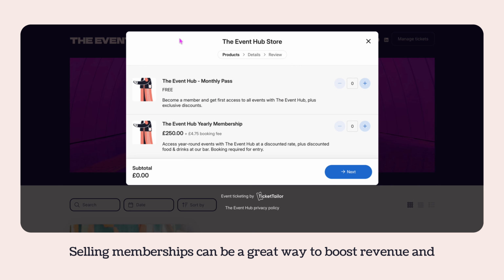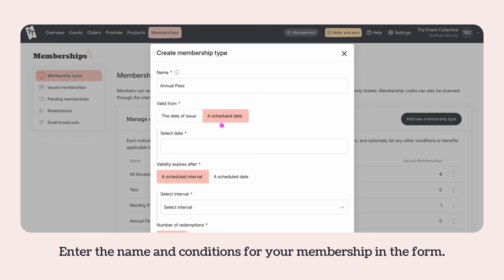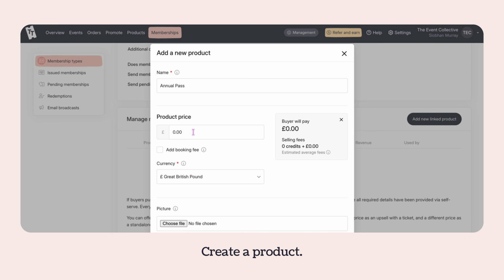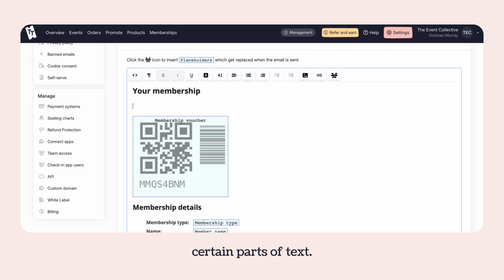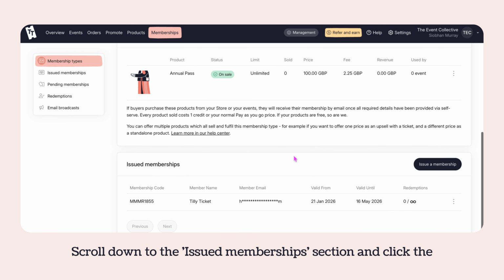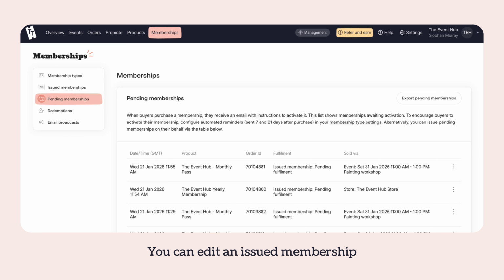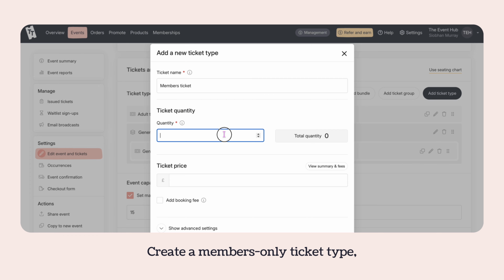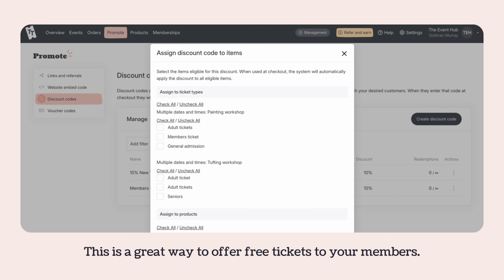Getting started with Memberships on Ticket Tailor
Selling memberships is one of the smartest ways to grow recurring revenue and build a loyal community around your events

In this video, we walk you through how to set up, sell, and manage memberships step by step, from creating flexible membership types and customising emails, to issuing memberships, offering member-only tickets, and applying exclusive discounts.

👉 Set up your memberships

1:09 Create your memberships
2:06 Set a price for your memberships
3:14 Customise your membership emails

👉 Issue your memberships
4:03 Sell your memberships online
4:40 Or: Manually issue your memberships.
5:20 Manage your members.
👉 Accept members at your events
6:54 Sell 'members only' tickets
8:00 Offer 'members only' discounts
...or simply scan the membership QR code in the check-in app!

About Ticket Tailor: Ticket Tailor is a powerful, flexible ticketing platform built for event creators who want full control, fair pricing, and tools that grow with their events.